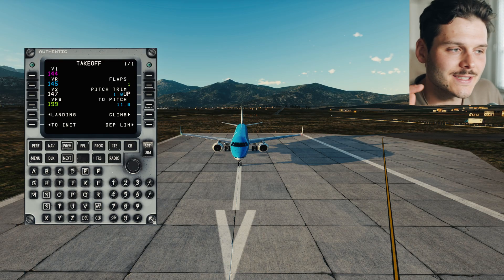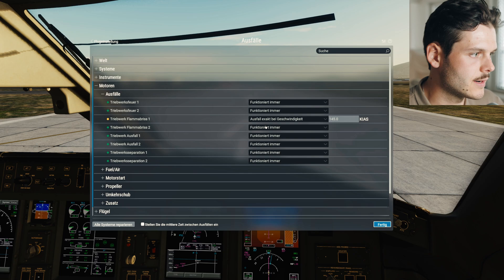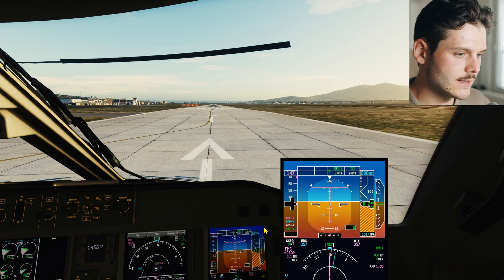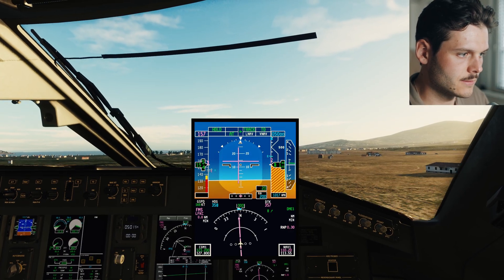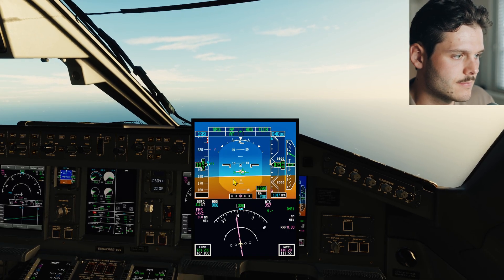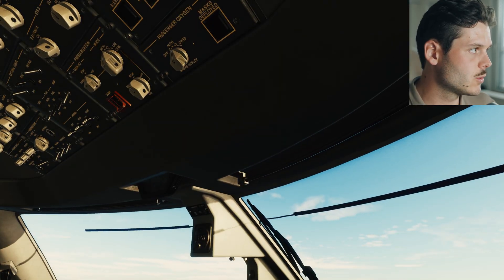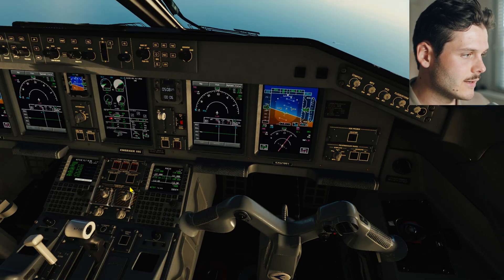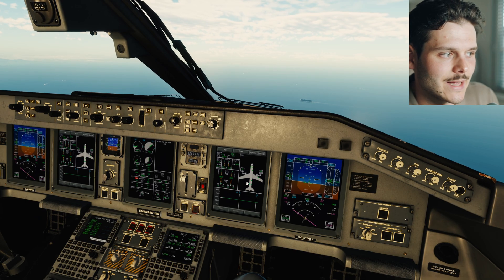REAL E195 Pilot Handles ENG FAIL at V1 | X-Crafts E195 | X-Plane 12 Tutorial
Watch a real Embraer E195 pilot handle a simulated engine failure at V1 using the X-Crafts E195 in X-Plane 12. This high-intensity scenario is broken down step-by-step, showing exactly how airline pilots are trained to respond in real life.

The gear I used to make this video:
- The camera
- The lens

Follow my life as a student pilot on my personal Instagram